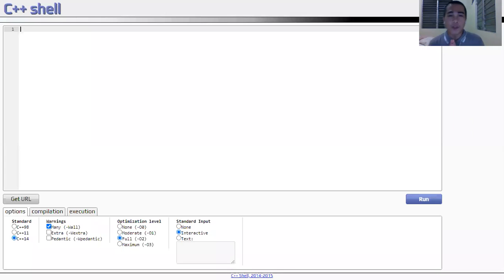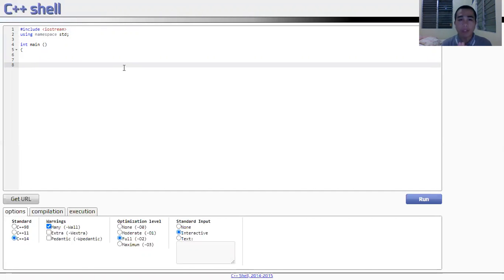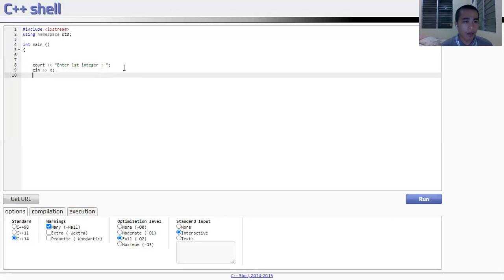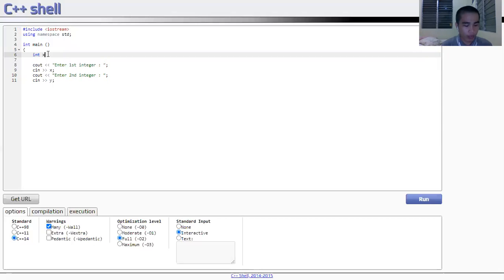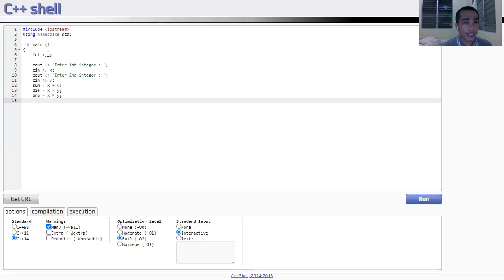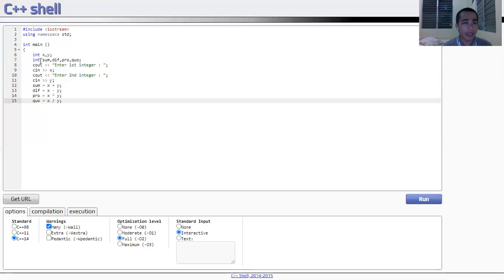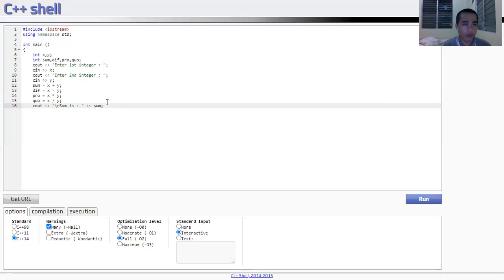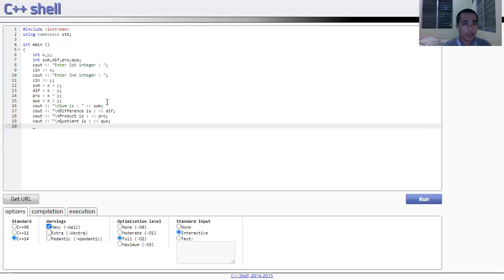Special Skills Demonstration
DepEd Ranking 2020